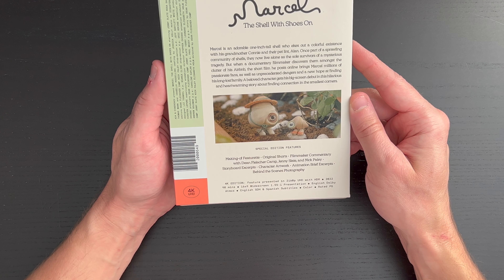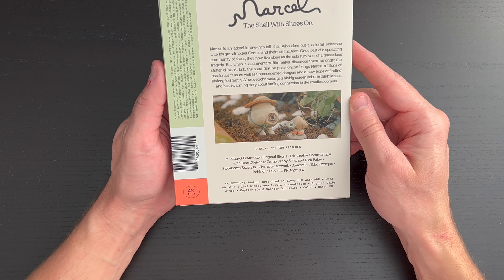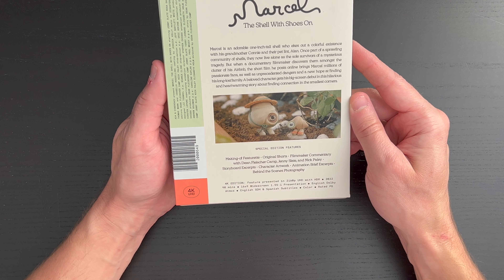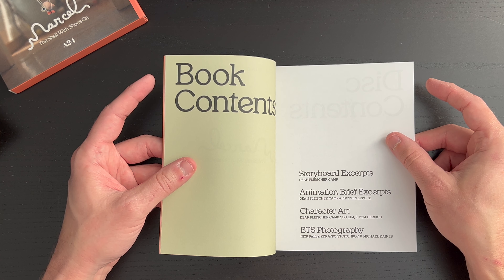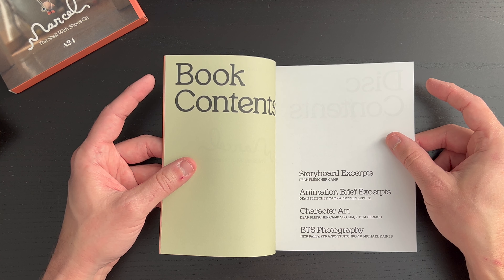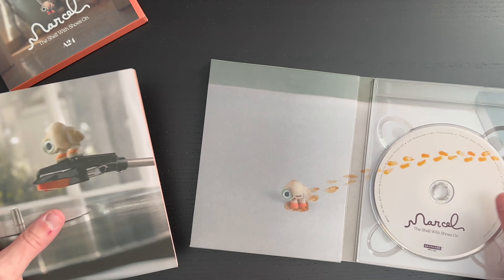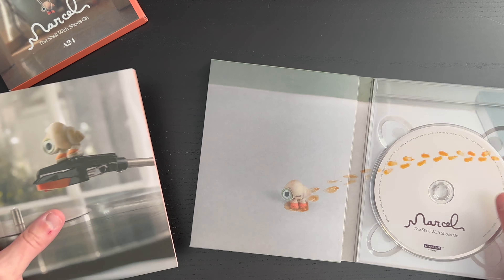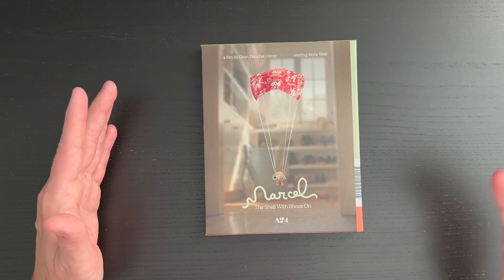UNBOXED | Marcel the Shell with Shoes On | A24 4K Limited Collector's Edition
HEY FILM FANS! Today we are taking a look at a very peculiar little film called "Marcel the Shell with Shoes On". This was produced by A24. They released a very beautiful 4K Limited Collector's Edition which we are taking a look at here in this video.

Let me know if you have seen this film!